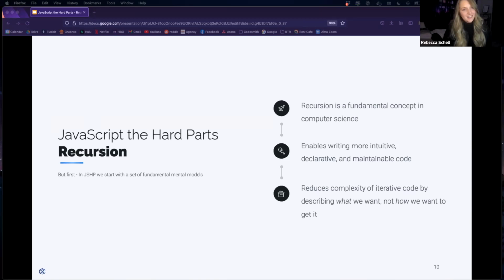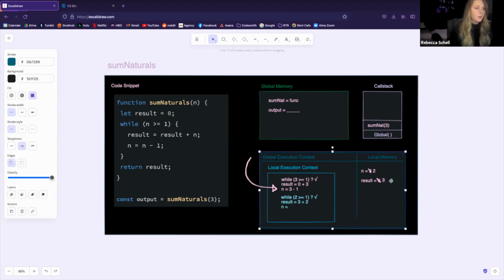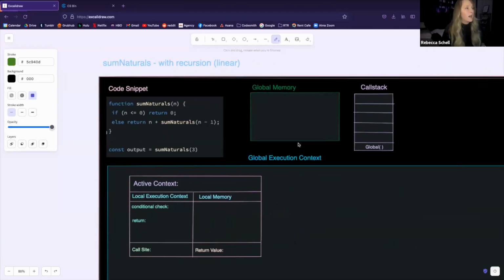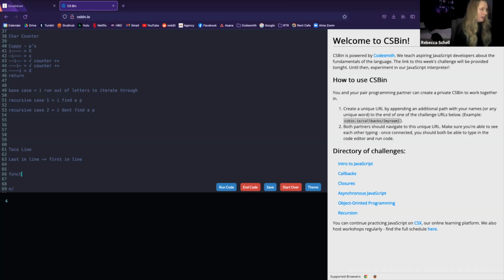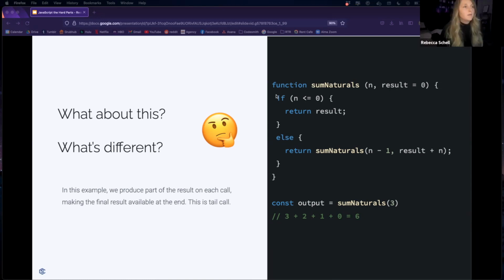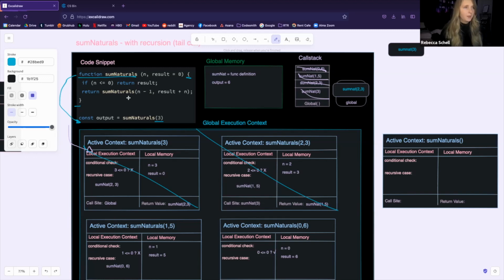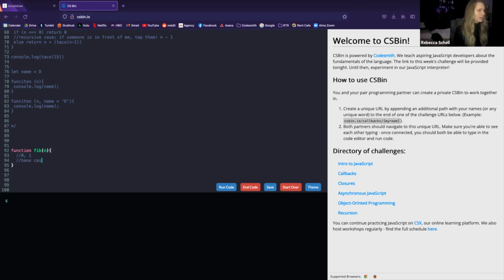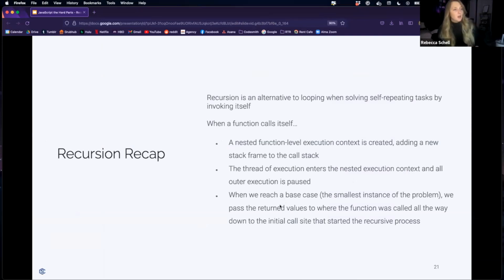JavaScript the Hard Parts: Exploring Recursion in JavaScript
During this online workshop recording, Rebecca will explore one of the most powerful but often confusing concepts in programming: functions that call themselves. We'll cover how to write recursive functions and how you can return a value out of a recursive call.

We'll cover:
- When to use looping vs. recursion
- How to set up recursive functions
- How you can return a value out of a recursive call

Learn more about Codesmith here: codesmith.io